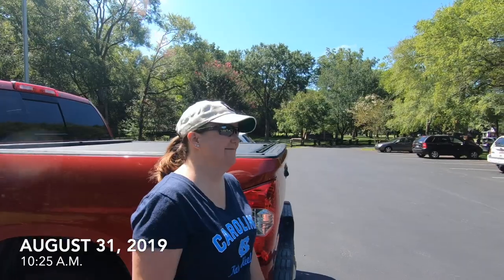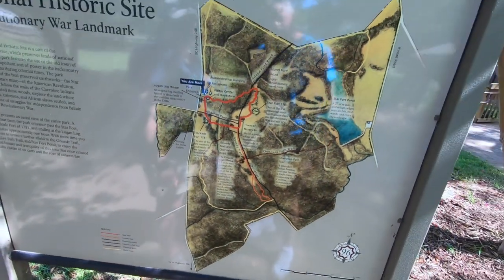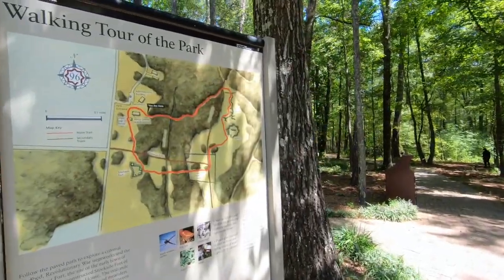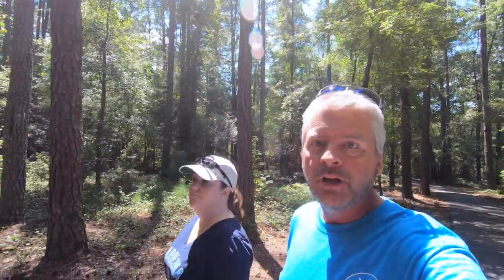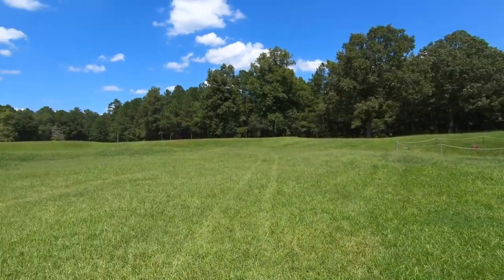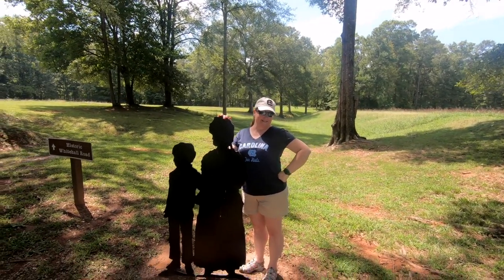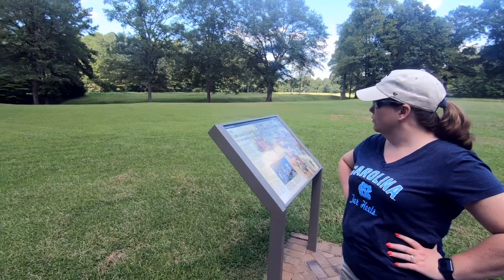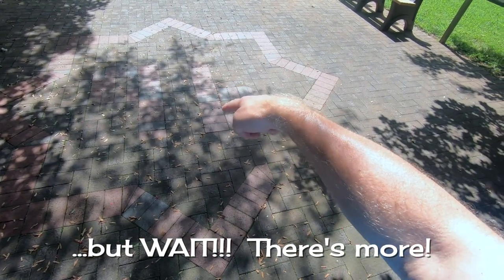Ninety Six Nat'l Historic Site 🇺🇸 | Old 96 SC | U.S. HISTORY - (Outside the Camper)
Yet again, we find places to explore fairly close to home! During our one-year-of-RV'ing anniversary trip back to Lake Greenwood State Park, we ventured over to Ninety-Six, SC to see the National Historic Site there. It's fascinating to walk the grounds and learn about the events that happened here, and how instrumental those events were in the creation of our nation. Situated amongst 1,000 acres of forest land, this site is another example of the fantastic job the National Park Service does at protecting significant places, keeping them beautiful and accessible to everyone. If you live nearby or are traveling through this portion of South Carolina, you definitely should devote a couple of hours to experiencing this great place!

You'll get to see us make all sorts of RV-rookie mistakes, but have a grand time making them!